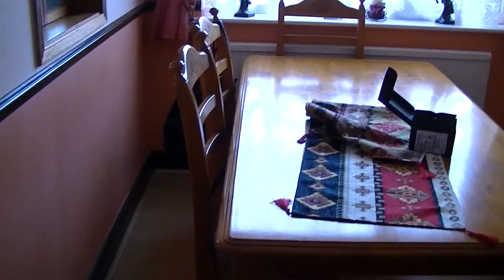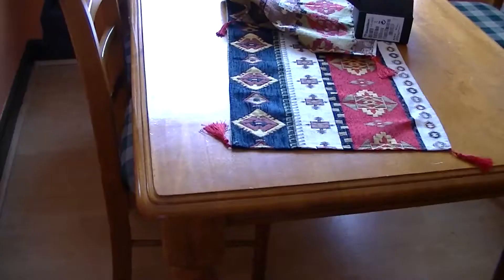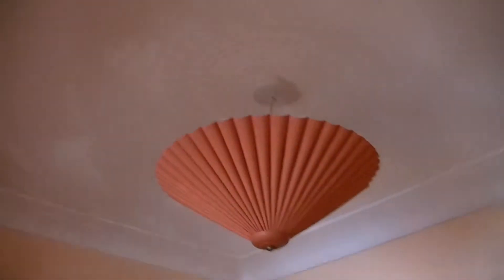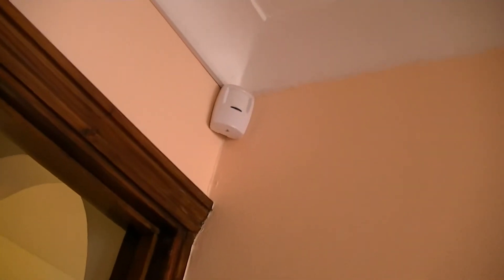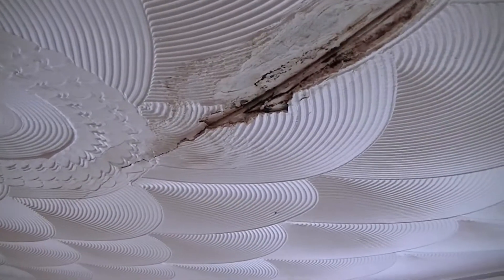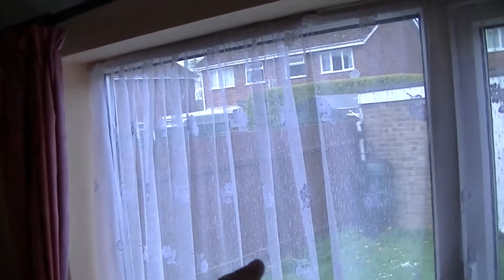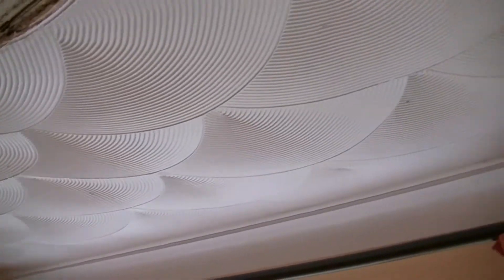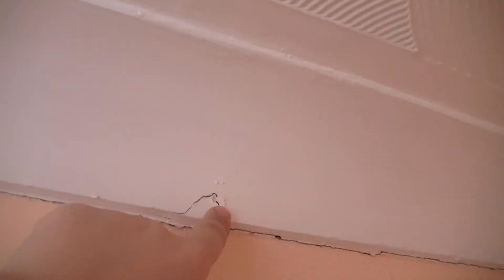Dining Room (Before)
It was meant to be done for a long time but has not been started till today.